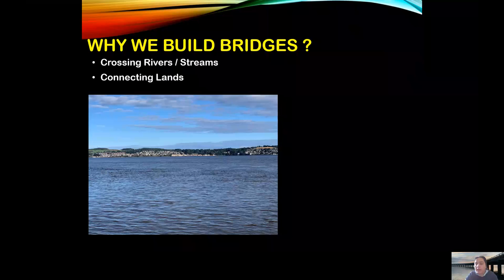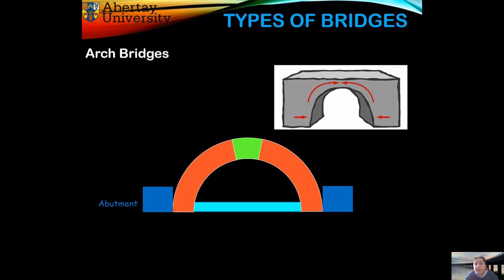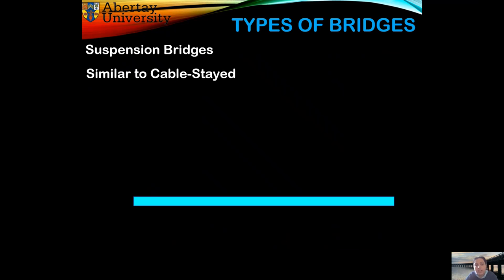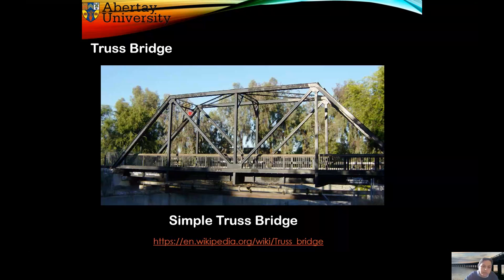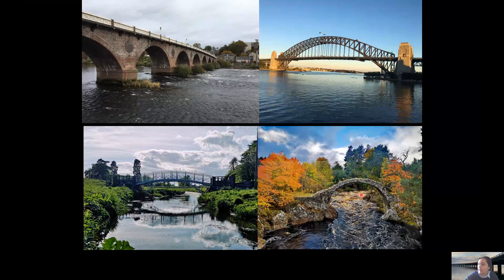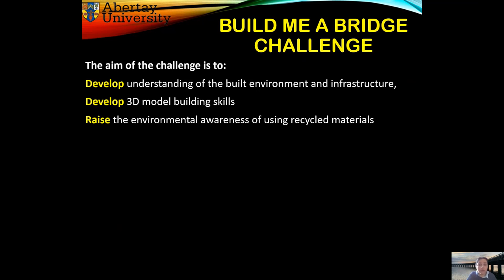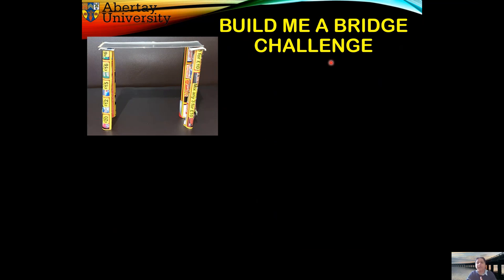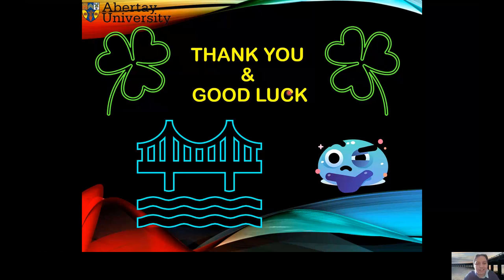Abertay University - Build Me A Bridge (introduction)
A special video with Doctor Rwayda Al-Hamd from Abertay University who introduces the creative construction challenge, 'Build Me a bridge'.
Learn about the types of bridges and how Civil Engineers play their part in the creation of bridges and then Doctor Al-Hamd sets the scene for the Abertay University challenge...